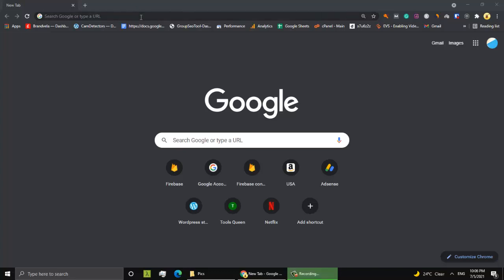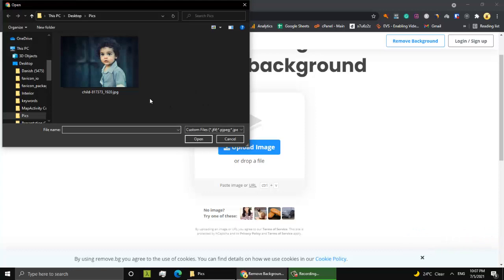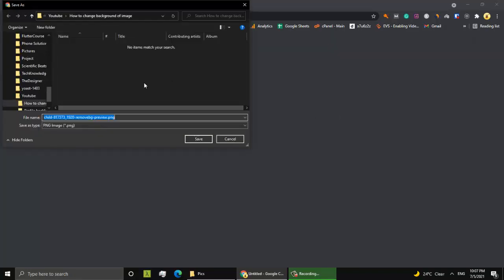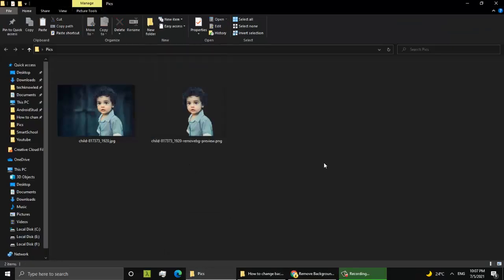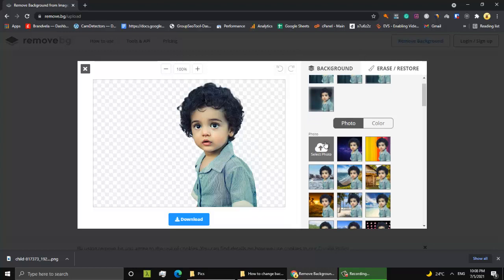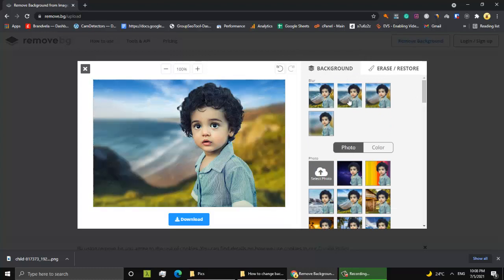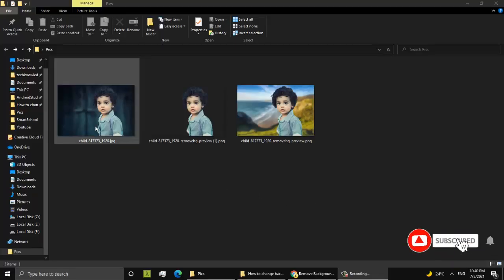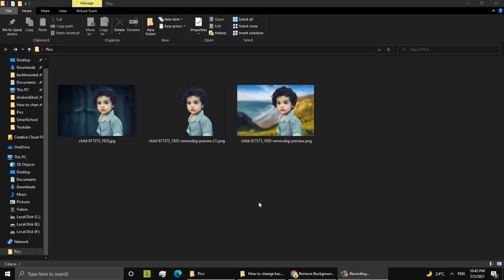How to Remove Background of an Image Online within 1 Sec in 2021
In this video, learn how to remove the background of an image for free online within few seconds. Also, see how it's easier to change the background even with the blur effect too.